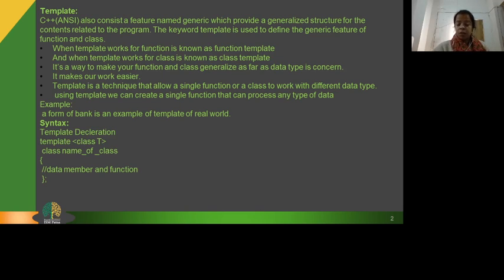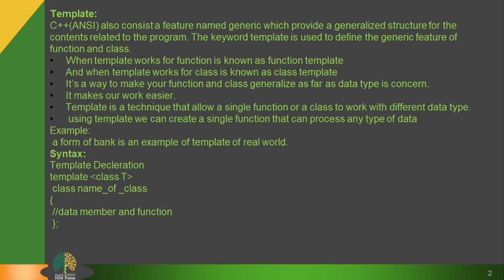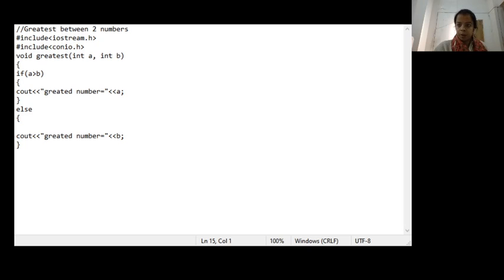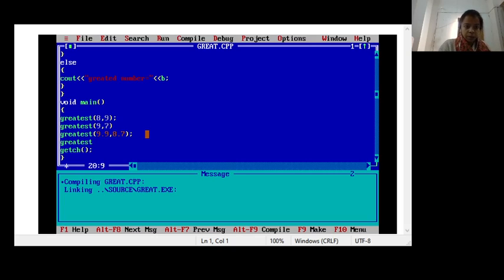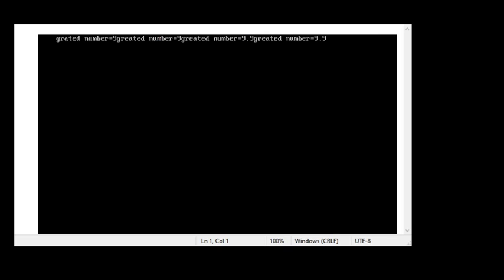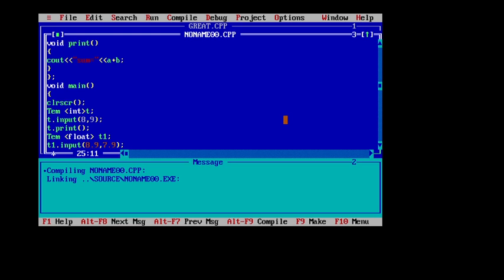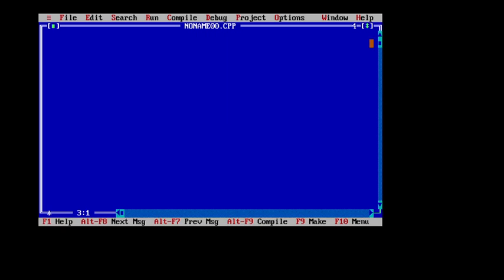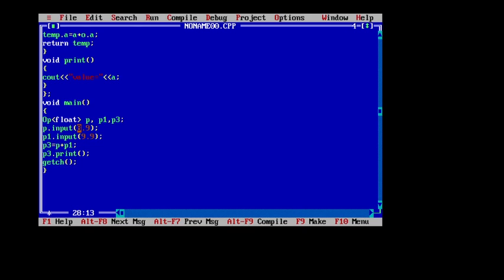S09 - BCA301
Template Part- 2